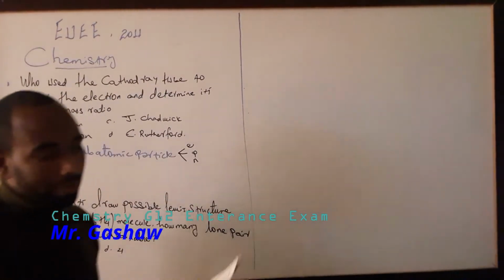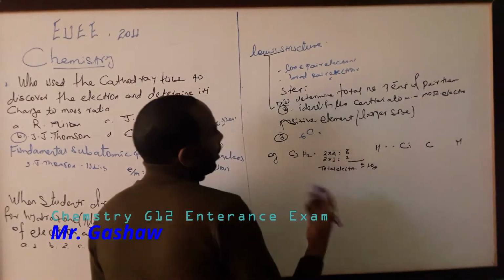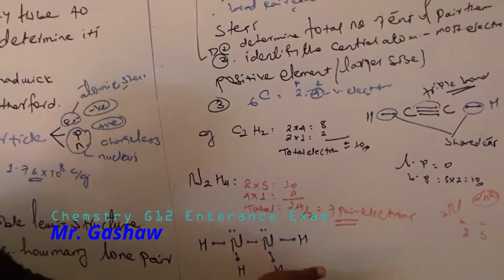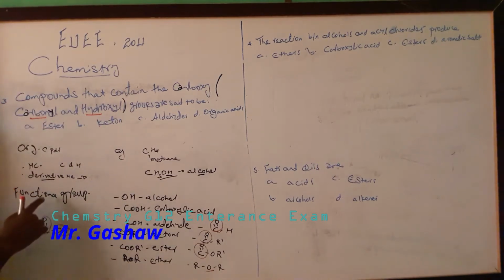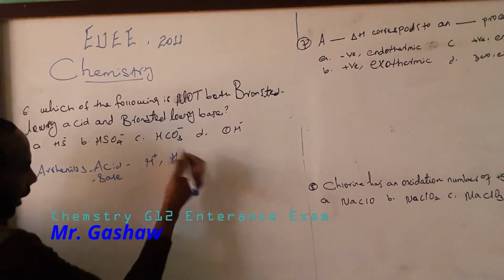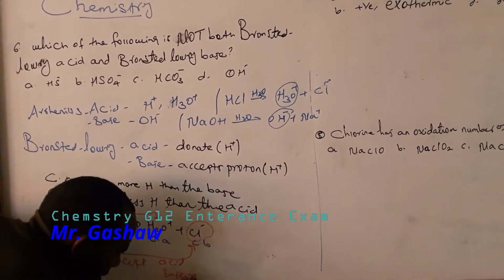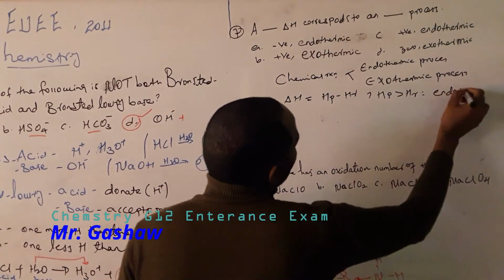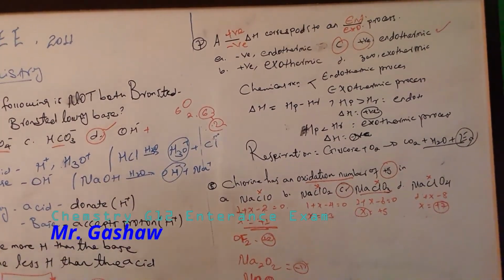Chemg12 Entrance exam solved